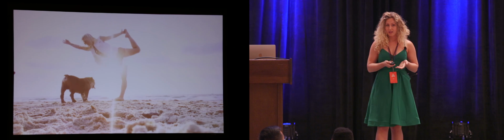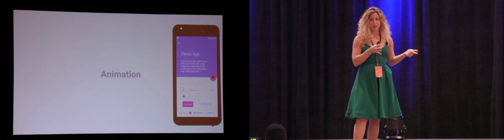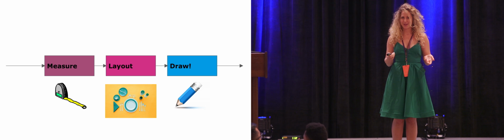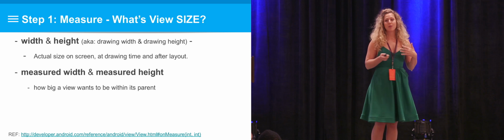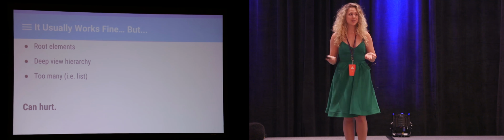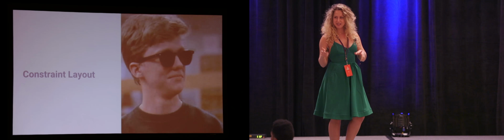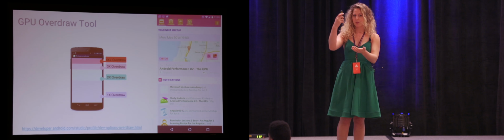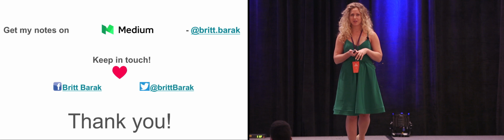From View to Pixel - Britt Barak - Android Summit 2017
We write code, run it on the device, we can see it and touch…But how do those line of code become something we can actually see? Isn’t it magic? Not really :)

This talk will take a peek under the hood and explain how does the system work, how does it draw the views on screen?

Ever asked yourselves why is the view class you wrote not showing on the screen? Why does it take so long until the layout is drawn? Why isn’t your popup displaying at the correct position? Why is your animation junky?